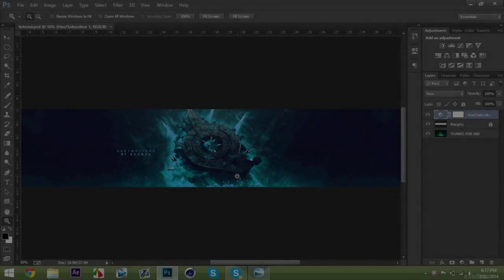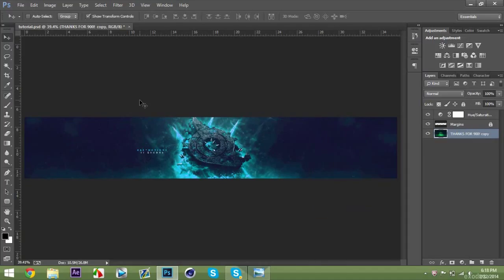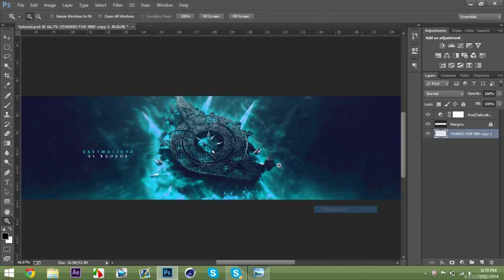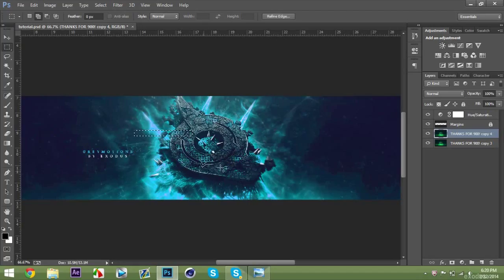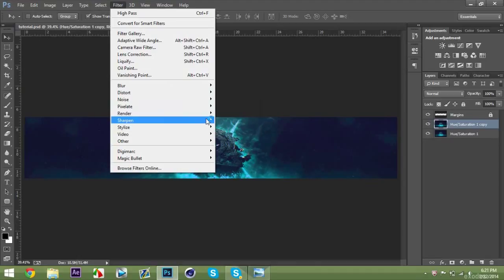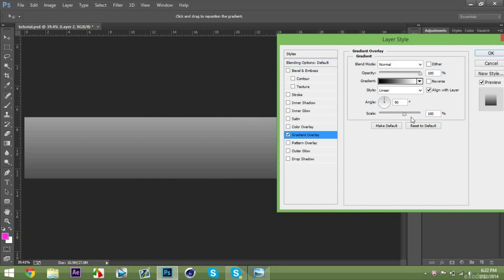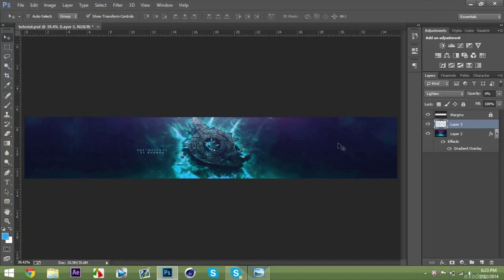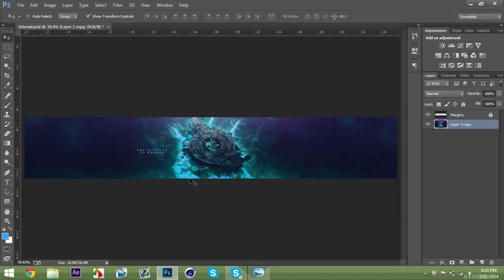TUTORIAL - Final Image Touchups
Like/Com if you want to see more tutorials!